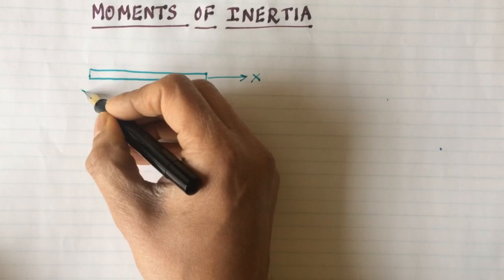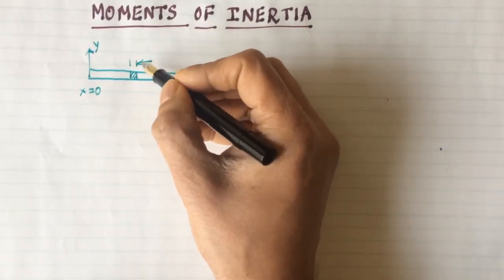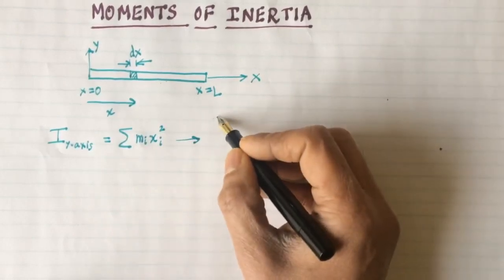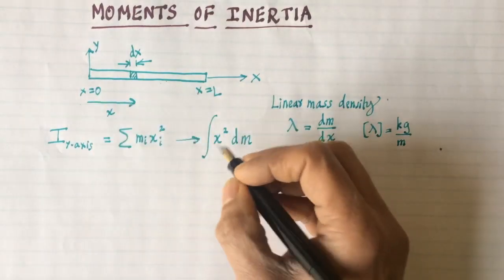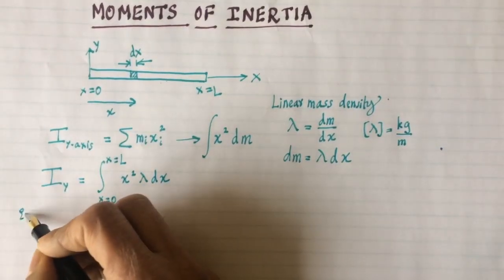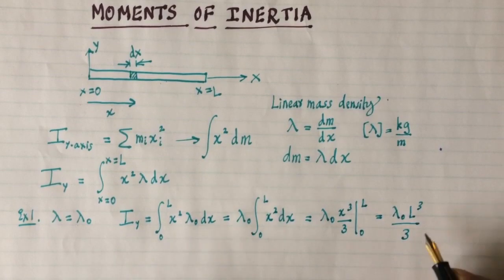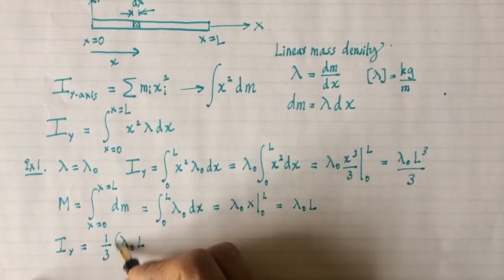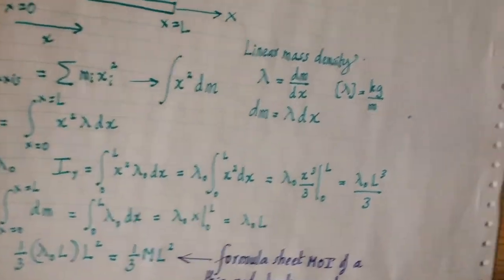UP1 (10B--1) Moments of Inertia (1/3)